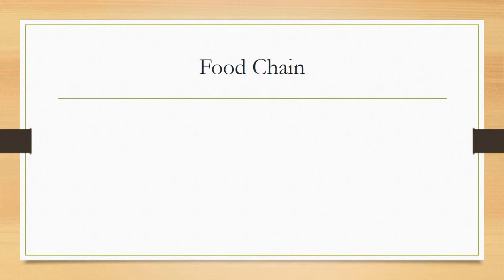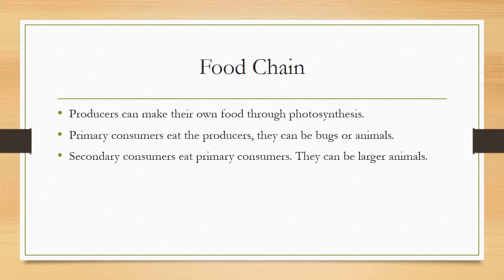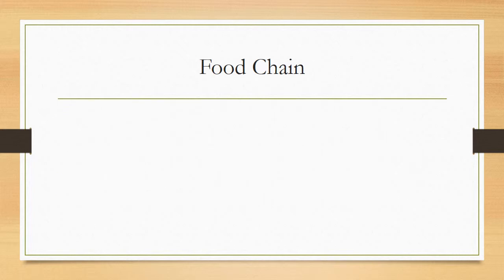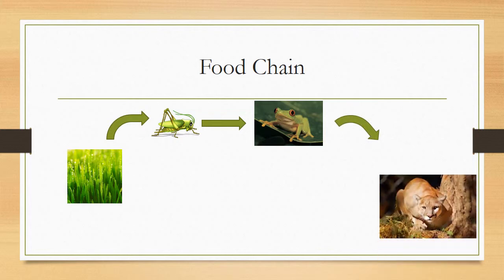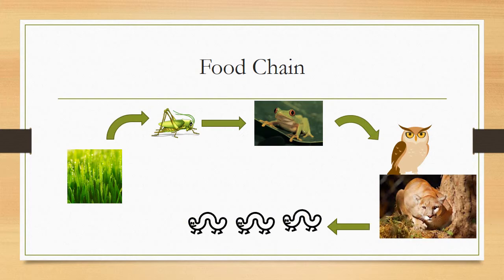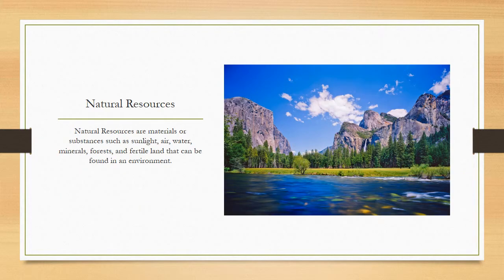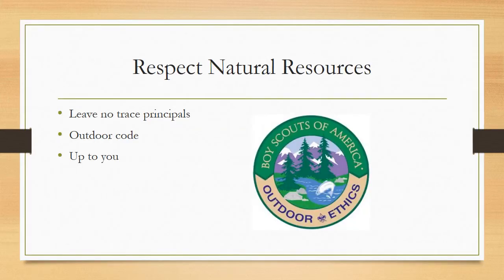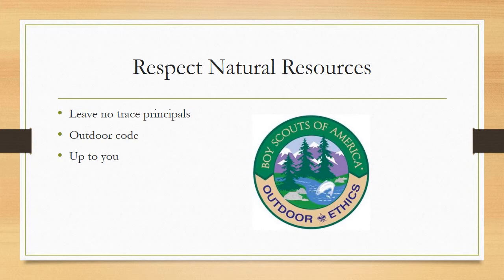Proboscis Monkey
Daniel is working on his Wildlife Conservation belt loop and pin.  This project is part of that effort.